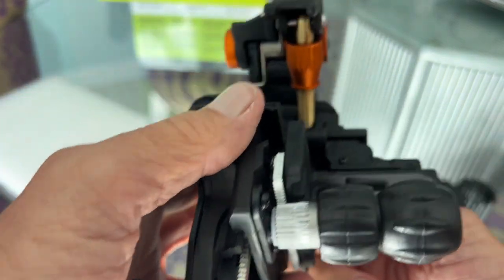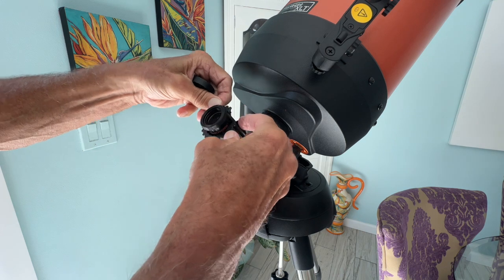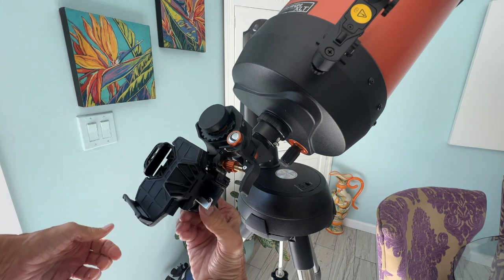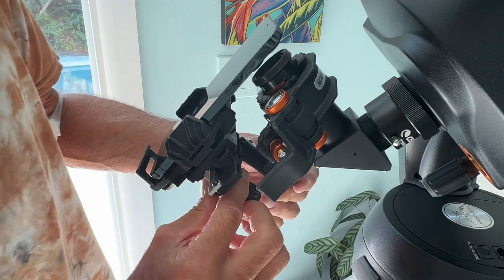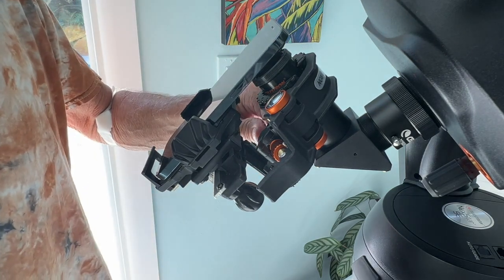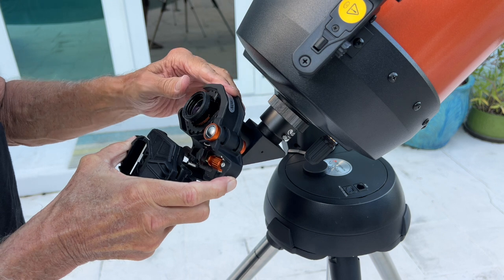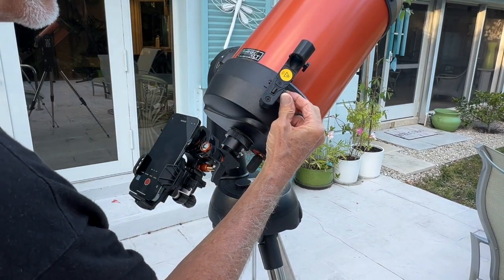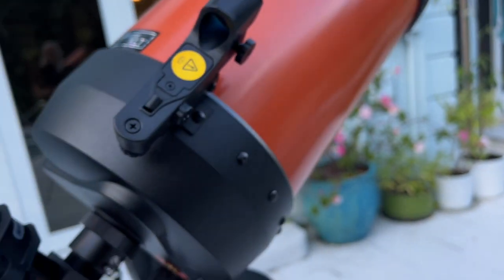Trying out the Celestron NexYZ 3 Axis Universal Smartphone Adapter on our Telescope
Celestron NexStar 8SE Telescope
Nexstar computerized telescope: The NexStar 8SE Computerized Telescope features Celestron’s iconic orange tube design with updated technology and the latest features for amazing stargazing for beginners and experienced observers.
8-Inch aperture: The 8-inch primary mirror in this Schmidt-Cassegrain telescope for adults and kids to be used together packs enough light-gathering ability to observe the best that our Solar System has to offer, while retaining a compact form factor. Compatible with starsense technology, Wifi
Fully-automated go to mount: Featuring a database of more than 40,000 celestial objects, the go to mount built into our telescopes for astronomy beginners automatically locates and tracks objects for you.
Easy to assemble and break down: The single fork arm design and sturdy steel tripod all assemble and break down from separate components for easy transportation. SkyAlign technology gets your telescope aligned and ready in minutes.
Unbeatable warranty and customer support: Buy with confidence from the telescope brand, based in California since 1960. You’ll also receive a 2-year warranty and unlimited access to technical support from our team of US-based experts.
Unboxing the Celestron – NexYZ – 3–Axis Universal Smartphone Adapter for Telescope A complete digiscoping solution: NexYZ connects your smartphone to almost any eyepiece
NexYZ’s patented design works with telescopes (with most 1.25” or 2” eyepieces), spotting scopes, binoculars, monoculars, and microscopes (with the included adapter rings)